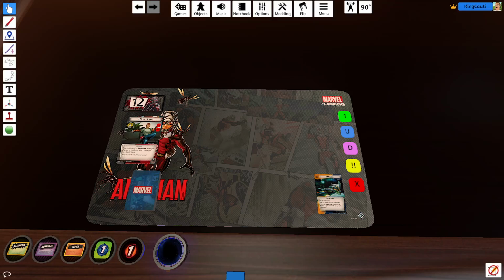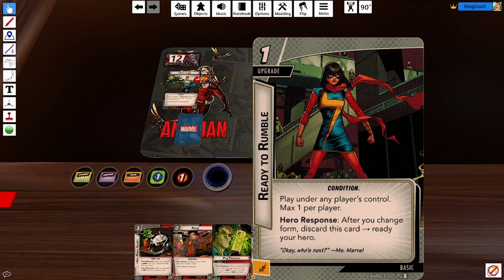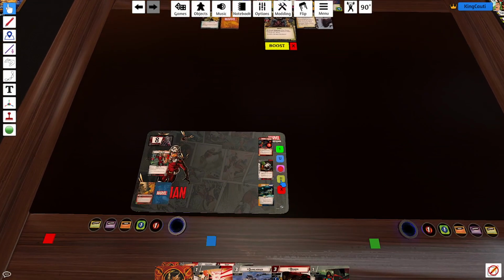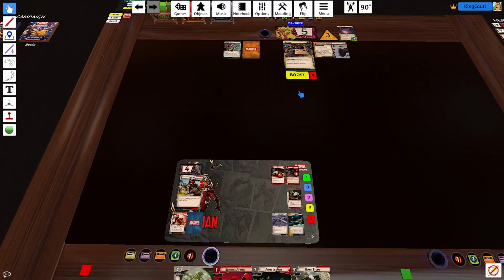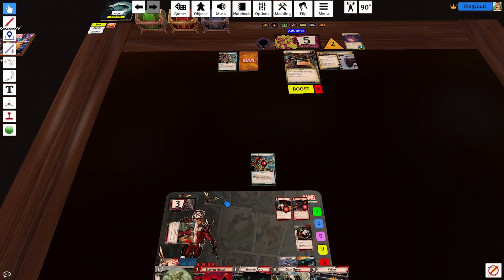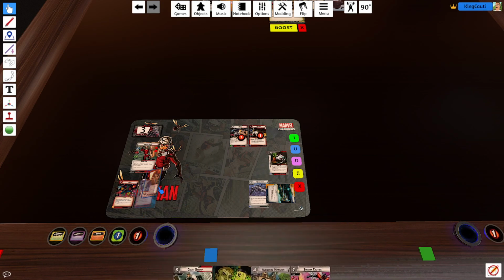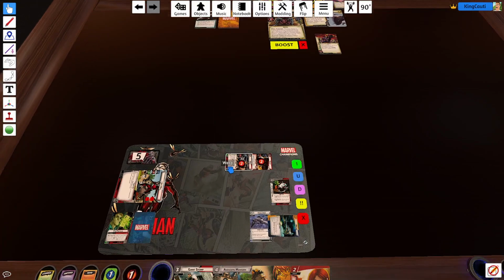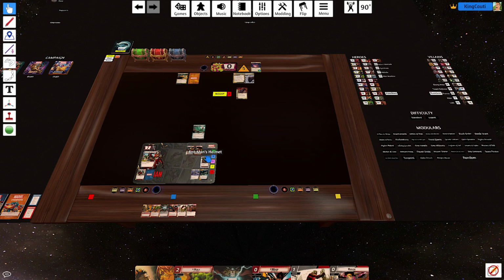Don't tell anyone but Drang scares the crap out of me | MARVEL CHAMPIONS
It's a new Friday which means it's time for some new Marvel Champions content!